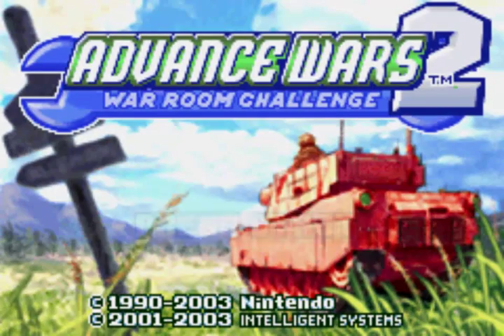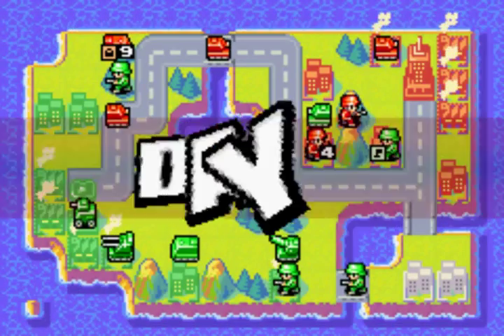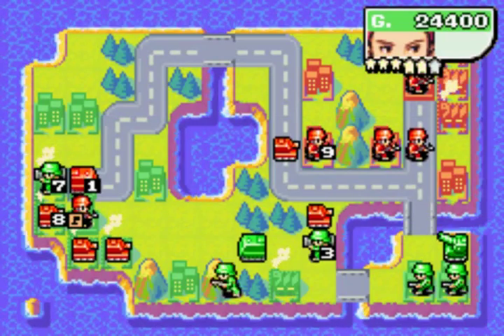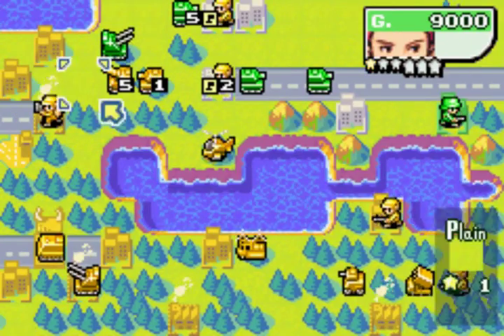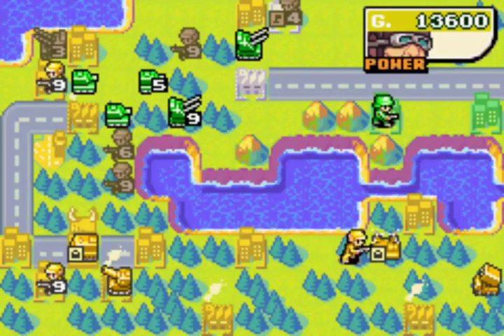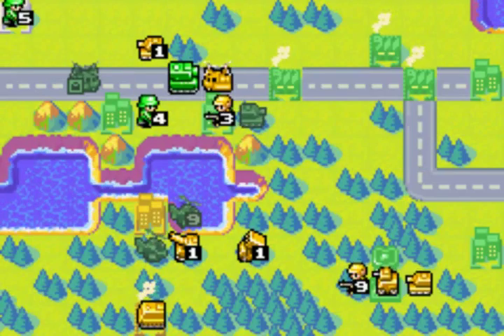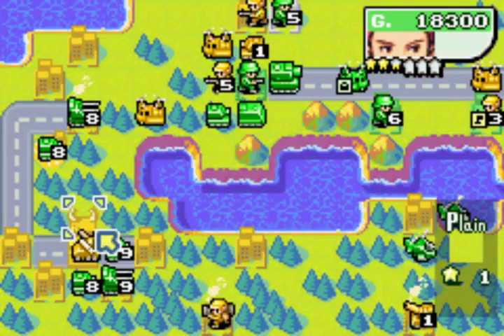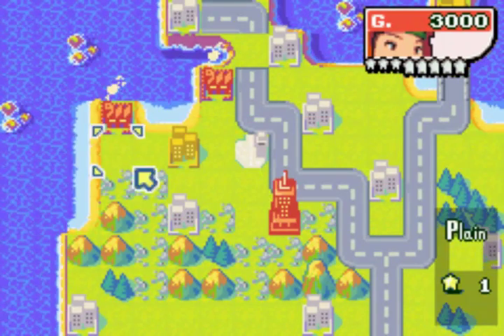Let's Play AW2 War Room Challenge Part 1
Yep, an actual LP. Wait, why is AW2 categorized as an award-winning work? Wha?